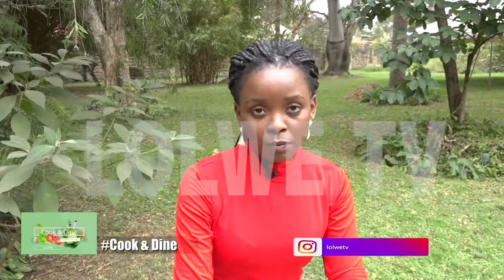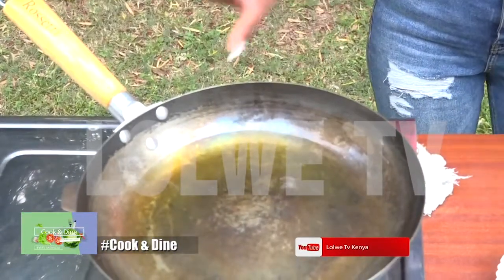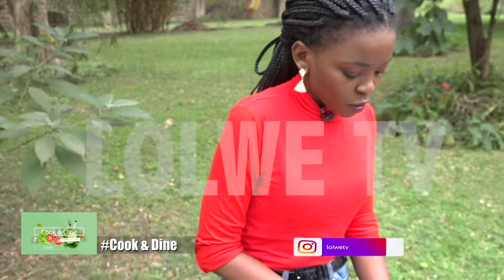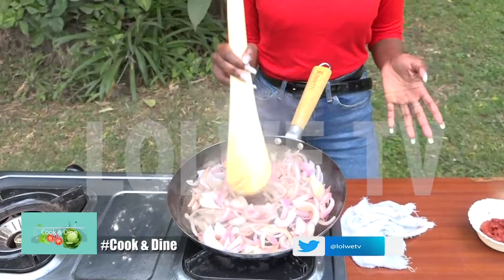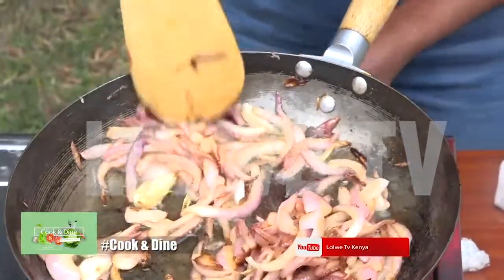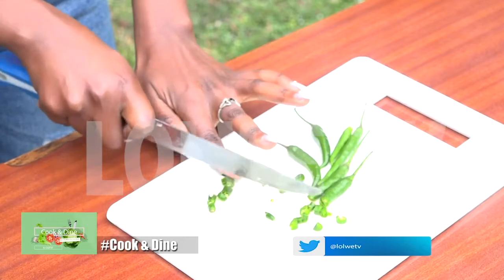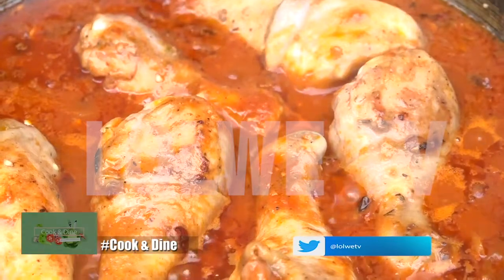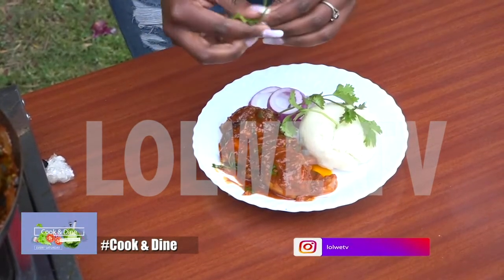Lolwe Cook & Dine